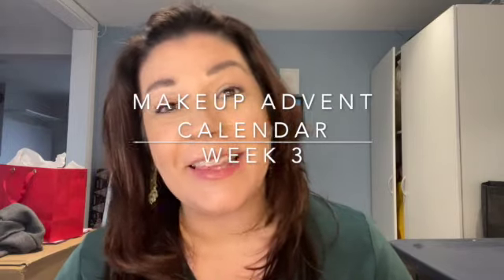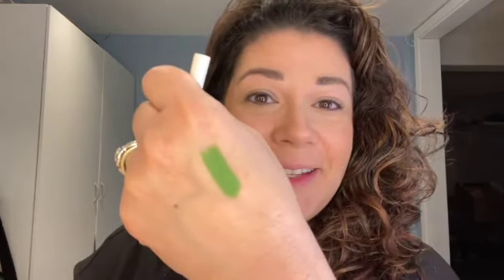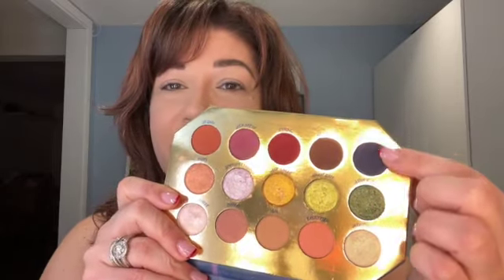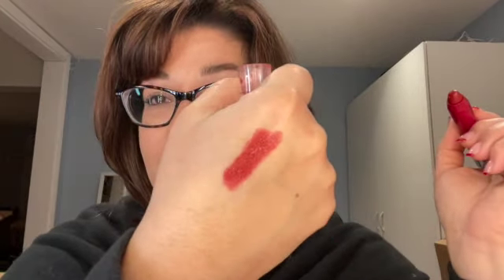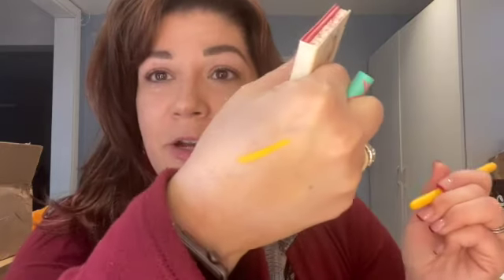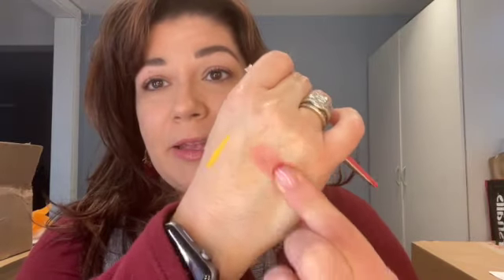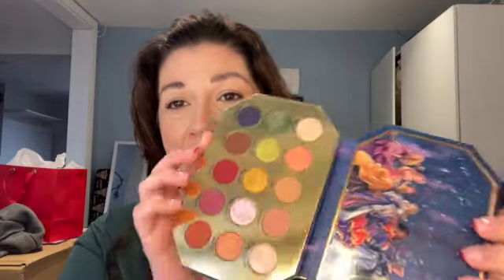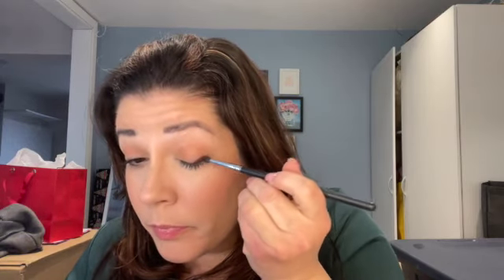Makeup Advent Calendar-MultiChannel Collab Week 3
We made it! Finished week 3, days 15-21 of our “use your own stuff” makeup advent calendar! This is a collaboration with Lisa from the channel Banning, Panning, and Beyond and Andrea from Pretty as a Peacock. This week my son threw me for a loop with two extra products  and I decided to make it harder with my first attempt of graphic liner 🤦🏻‍♀️. Hope you enjoy!!